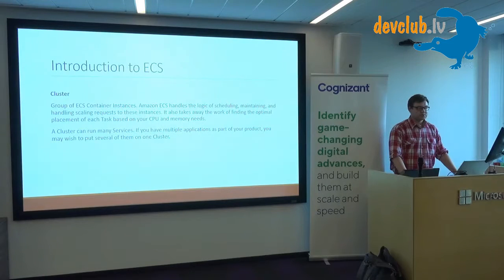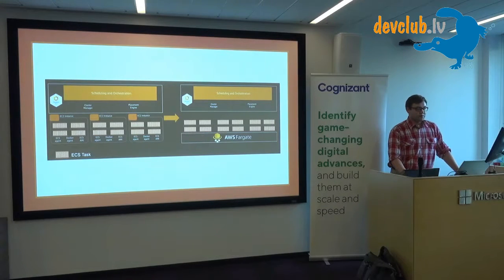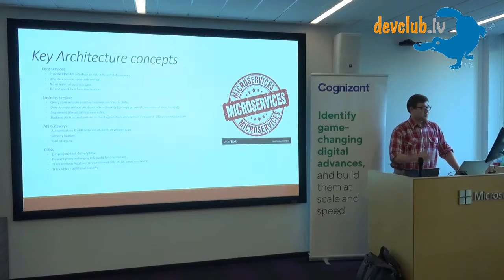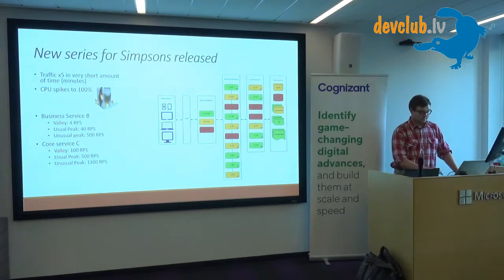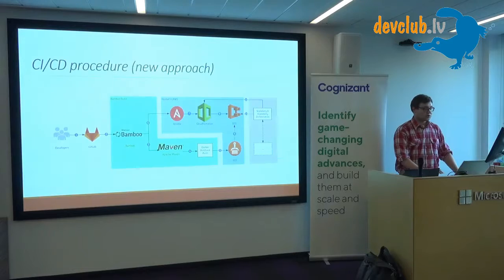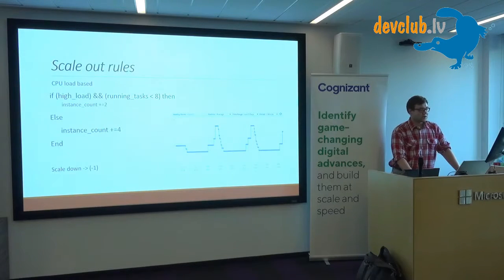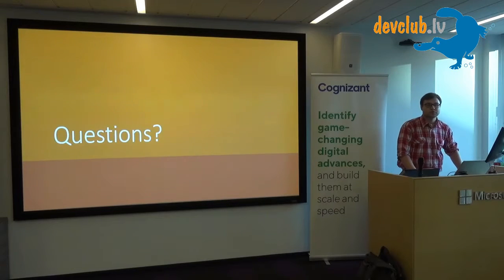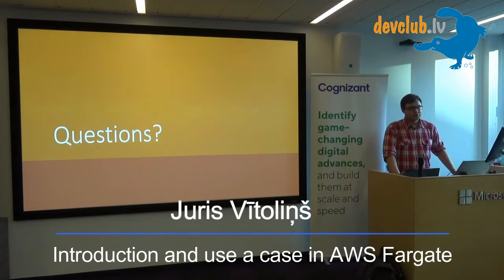Introduction and use a case in AWS Fargate by Juris Vitolins from Accenture at DevOps DevClub.lv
He will provide use case with overall improvement when using Fargate in Microservice architecture. Pros, cons, some hurdles.

Juris is working as DevOps Specialist at Accenture. He likes to muck around with raspberry pi and automate everything that is possible.

🌐 Language – English